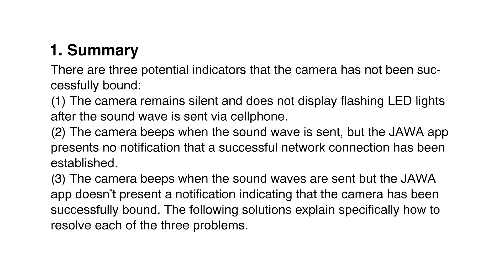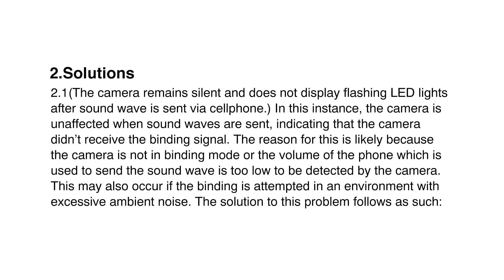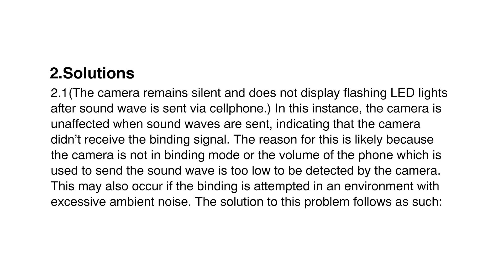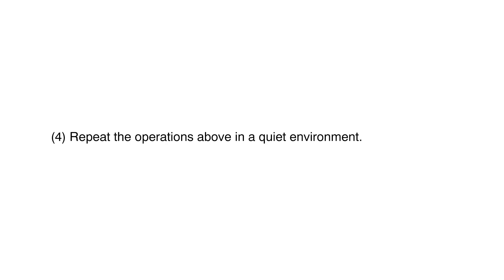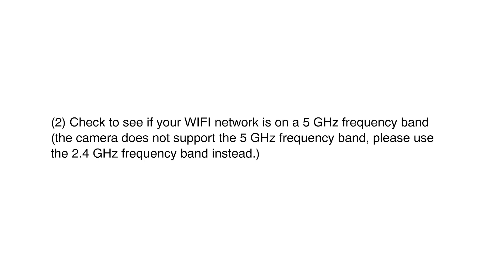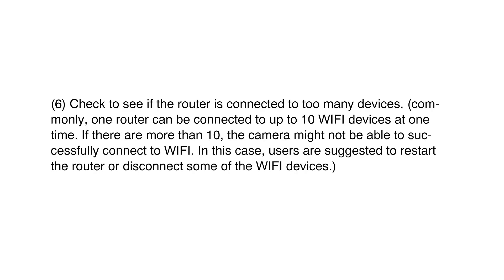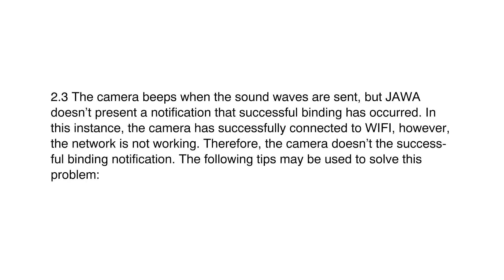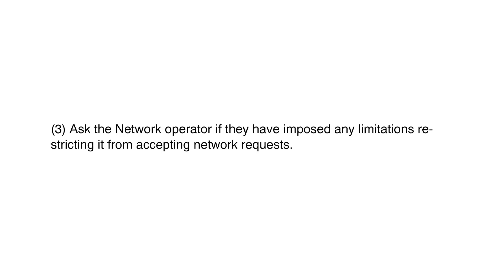Revised Manual for Binding Problems (AMICCOM Cameras)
1.  Summary

There are three potential indicators that the camera has not been successfully bound: (1) The camera remains silent and does not display flashing LED lights after the sound wave is sent via cellphone. (2) The camera beeps when the sound wave is sent, but the JAWA app presents no notification that a successful network connection has been established. (3) The camera beeps when the sound waves are sent but the JAWA app doesn’t present a notification indicating that the camera has been successfully bound. The following solutions explain specifically how to resolve each of the three problems.

2. Solutions

2.1(The camera remains silent and does not display flashing LED lights after sound wave is sent via cellphone.) In this instance, the camera is unaffected when sound waves are sent, indicating that the camera didn’t receive the binding signal. The reason for this is likely because the camera is not in binding mode or the volume of the phone which is used to send the sound wave is too low to be detected by the camera. This may also occur if the binding is attempted in an environment with excessive ambient noise. The solution to this problem follows as such:
(1)Reset the camera (keep pressing the Reset button for three seconds);
(2)Turn up the volume on your phone (turn up the volume while the sound waves are being sent) ;
(3)Adjust the position of the phone and the camera (put the speaker of the phone closer to the microphone of the camera while the sound waves are being sent);
(4)Repeat the operations above in a quiet environment

2.2 After sending the sound wave, there are beeps from the device, but no notification indicating that a successful network connection has been established. The presence of the beeps indicates that the camera has received the sound wave signal from the app, however, the camera has failed to connect to the WIFI. You can try to solve this problem by following the tips below:
(1)Check that the WIFI username and password have been correctly inputted into the app (ensure that you haven’t misspelled it and/or forgotten to incorporate capital letters).
(2)Check to see if your WIFI network is on a 5 GHz frequency band (the camera does not support the 5 GHz frequency band, please use the 2.4 GHz frequency band instead.)
(3)Check to see if the WIFI is hidden. (the cameras do not support hidden WIFI networks.)
(4)Check if DHCP functioning is on in your router. (User must enable DHCP.)
(5)Check to see if the selected WIFI security protocol is WEP. (cameras do not support the WEP security protocol, please change to WPA or WPA2.)
(6)Check to see if the router is connected to too many devices. (commonly, one router can be connected to up to 10 WIFI devices at one time. If there are more than 10, the camera might not be able to successfully connect to WIFI. In this case, users are suggested to restart the router or disconnect some of the WIFI devices.)
(7)Check to see if there are multiple special characters in the WIFI username and password. For example, devices don’t support the character ’$’. (Users are suggested to generally avoid special characters and to generally just use letters and numbers in their WIFI username and password.)

2.3 The camera beeps when the sound waves are sent, but JAWA doesn’t present a notification that successful binding has occurred. In this instance, the camera has successfully connected to WIFI, however, the network is not working. Therefore, the camera doesn’t a successful binding notification. The following tips may be used to solve this problem:
(1)Ensure that your router has access to the network
(2)Check to see if your router has any limitations restricting it from accepting network requests
(3)Ask the Network operator if they have imposed any limitations restricting it from accepting network requests